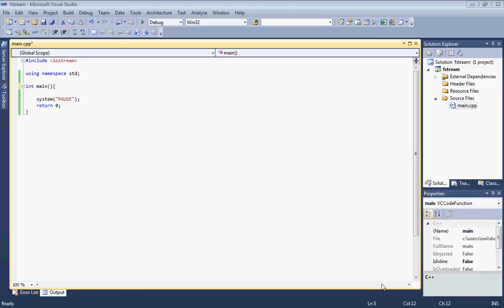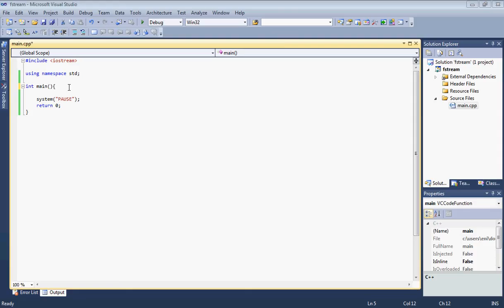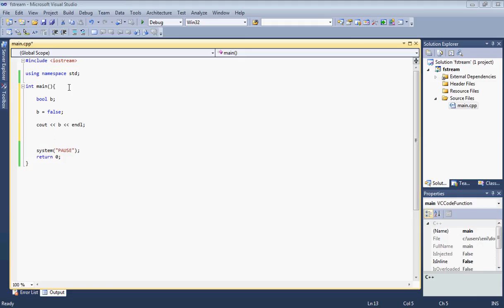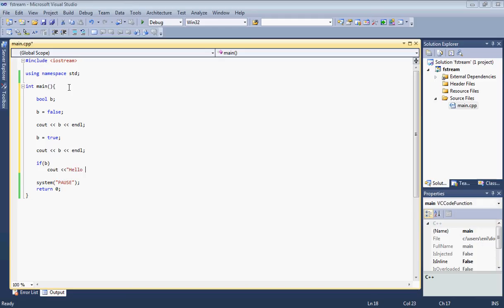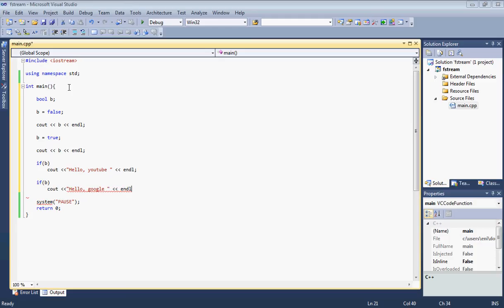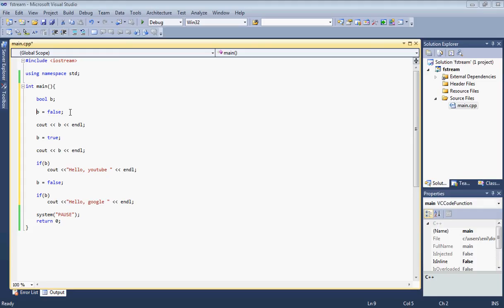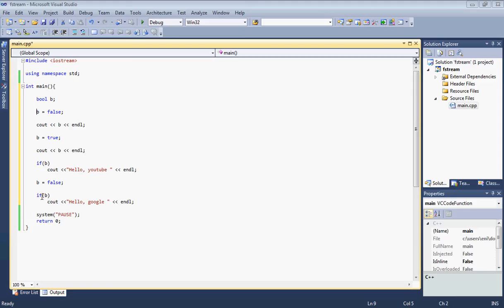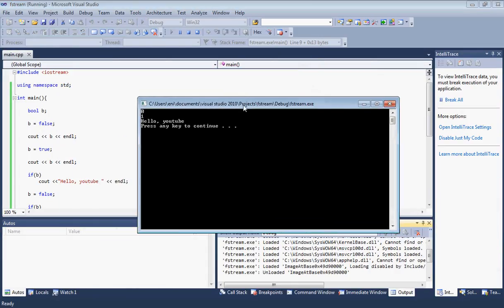Microsoft Visual Studio C++ Tutorial 19 (boolean values), HD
This a the first tutorial of the series of tutorials demonstration the C++ language to beginners and all who are willing to learn it or enjoy programming. This tutorial demonstrates the boolean values and how you can use them effectively in c++.